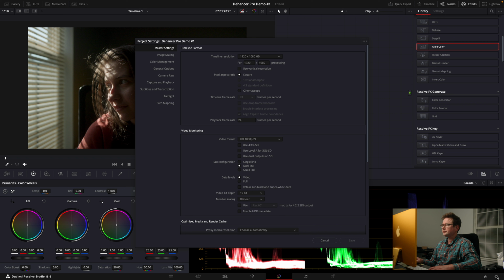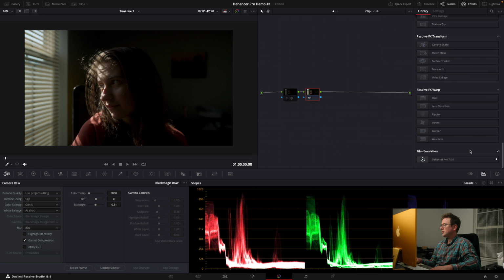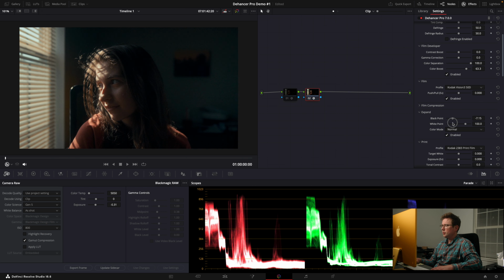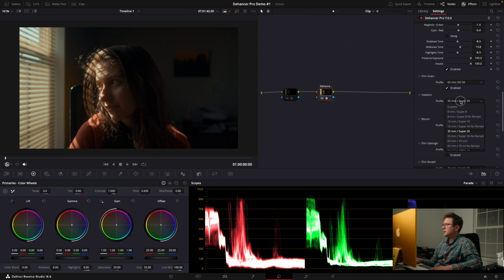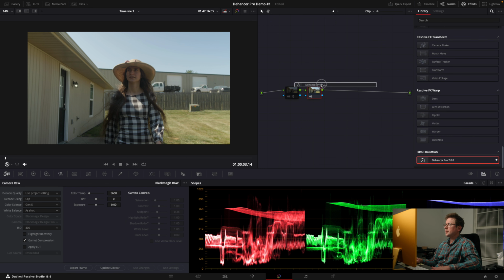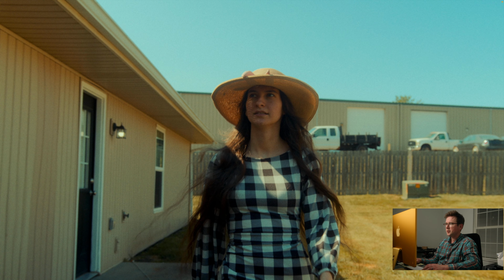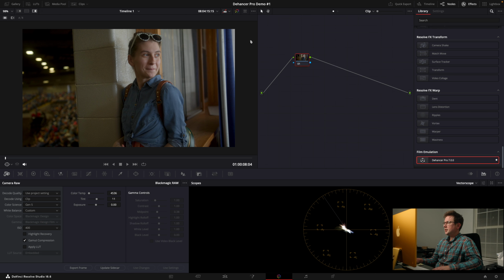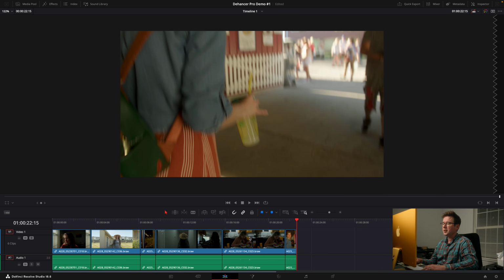How to QUICKLY Emulate Film with Dehancer Pro in DaVinci Resolve! - Simple Workflow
In this video I show you how to use Dehancer Pro, set up project settings, build node trees, and customize a workflow around Dehancer Pro. And, as a bonus, here's a link to the Blackmagic RAW footage to download so that we can color grade together.

If the footage isn’t there, please check back as it takes awhile to upload!

Gear Used:
Blackmagic Pocket Cinema Camera 6K G2
Sigma 18-35
Tiffen Black Pro-Mist Filter
H&Y Revoring VND
Smallrig VB155 V-mount battery
Smallrig cage and accessories

Graded in Davinci Resolve with Dehancer Pro and Voyager Pro Pack LUTS